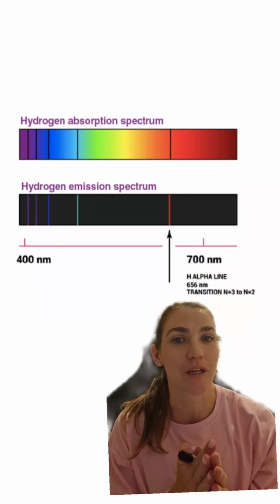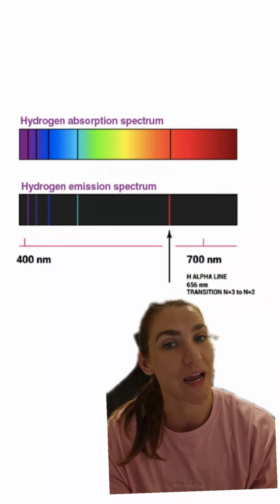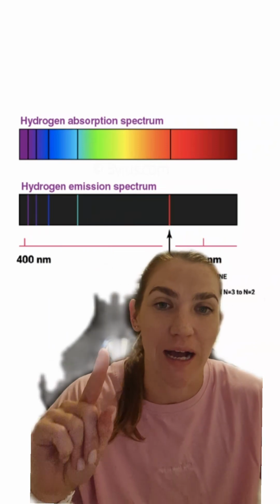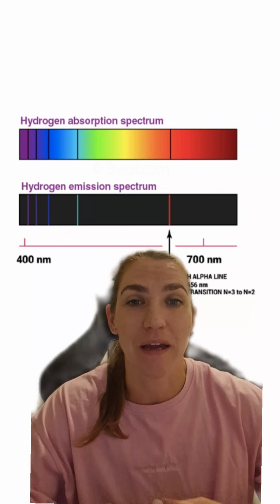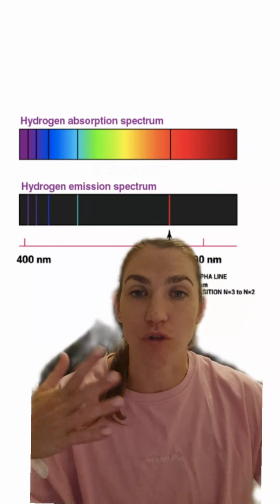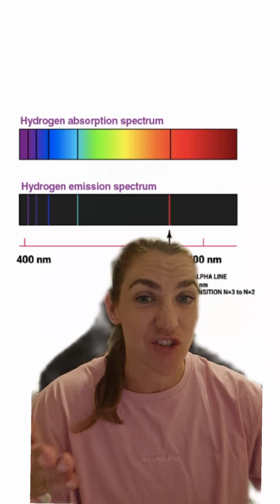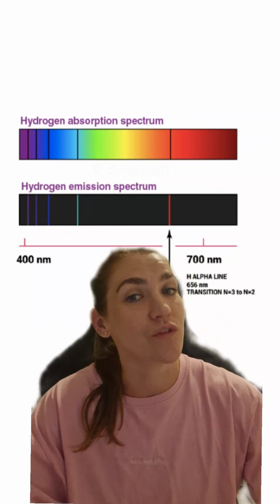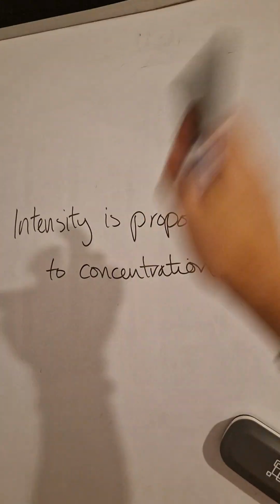Don't over complicated it - it's basically in the name